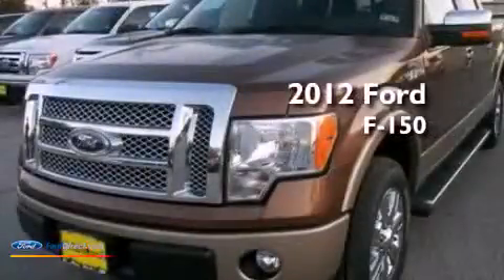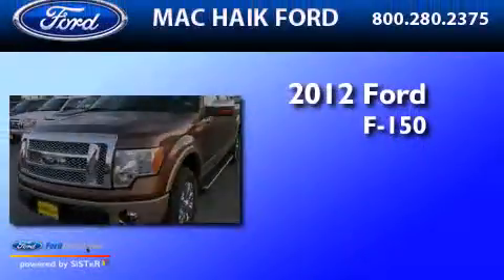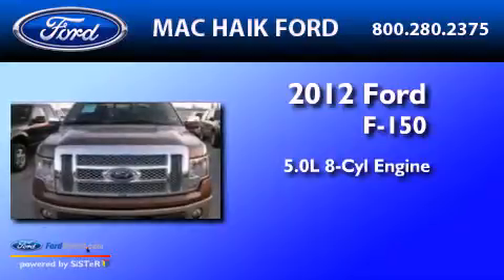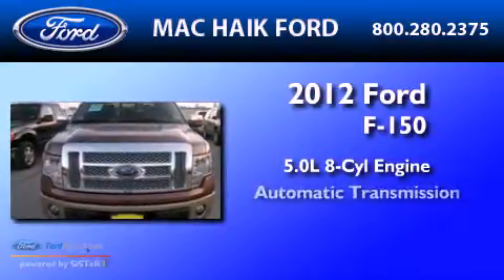2012 Ford F-150 Spring TX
Year : 2012
 Make : Ford
 Model : F-150
 Engine : 5.0L V8 32V MPFI DOHC FLEXIBLE FUEL
 Trans . : 6-SPEED AUTOMATIC
 Exterior : GOLDEN BRONZE METALLIC
 Miles : 3
 Interior : BLACK

 2012 Ford F-150 Houston  TX